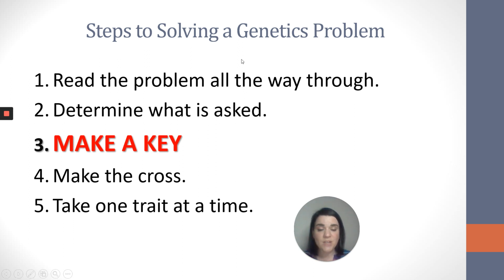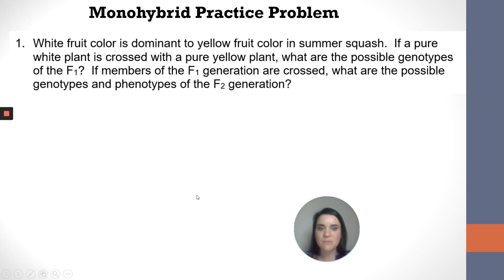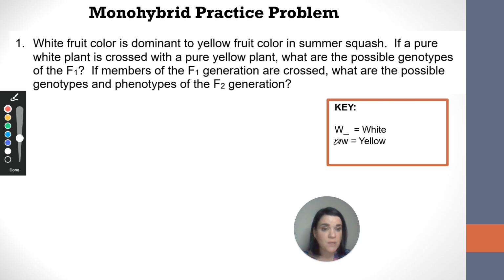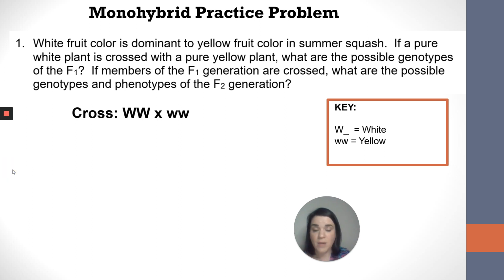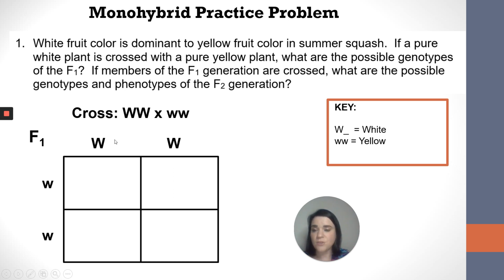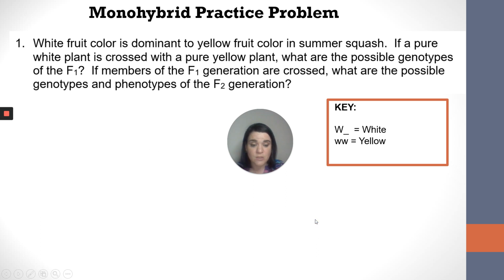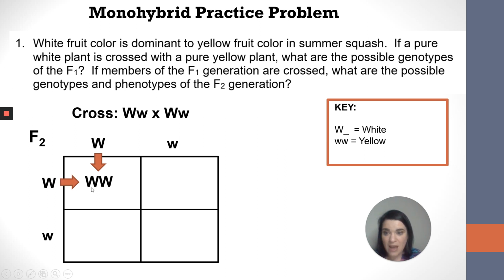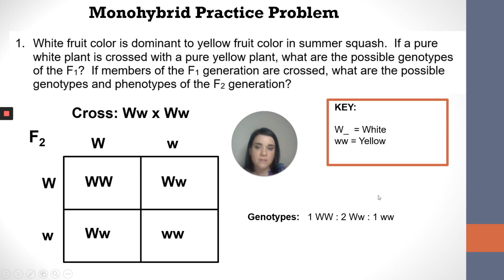Genetics Monohybrid Cross Practice Problem